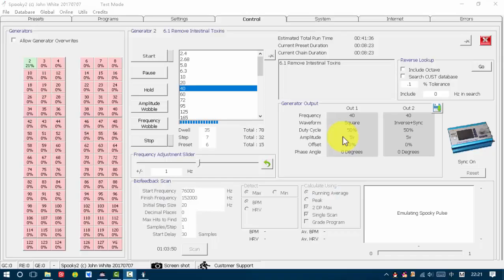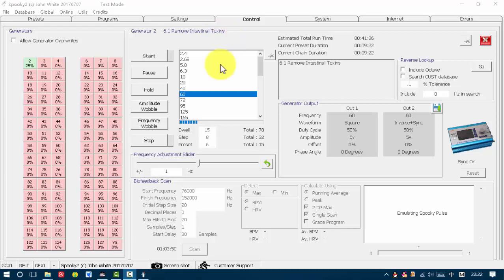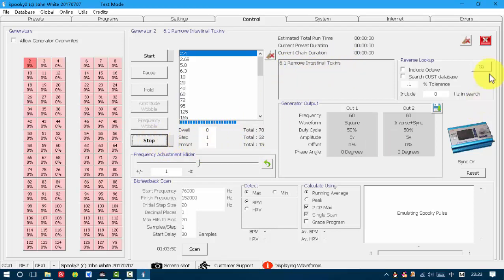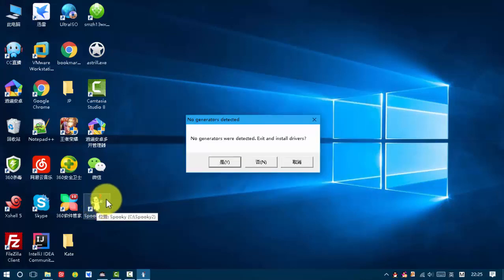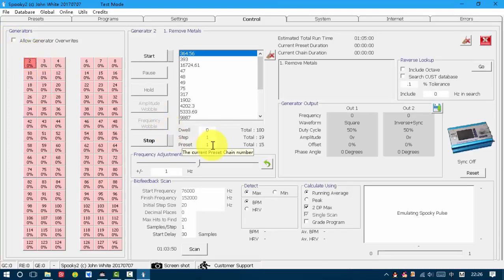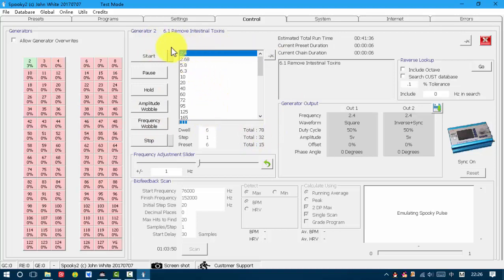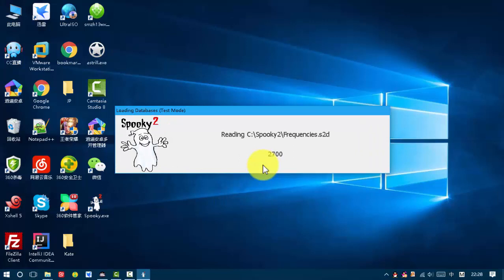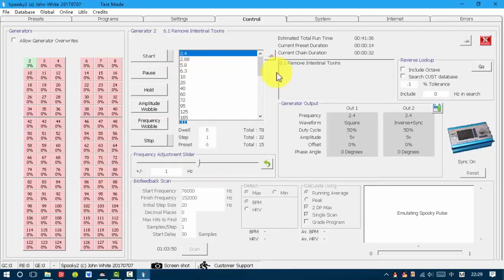How to Resume Your Program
- There are two ways to resume your program.The first way is to write down the preset number and preset name. The second way is to use the "Resume" button next to the "Start" button.